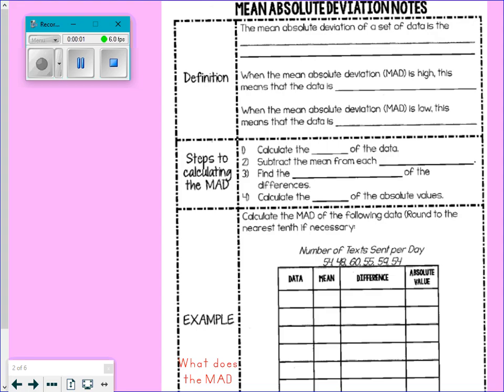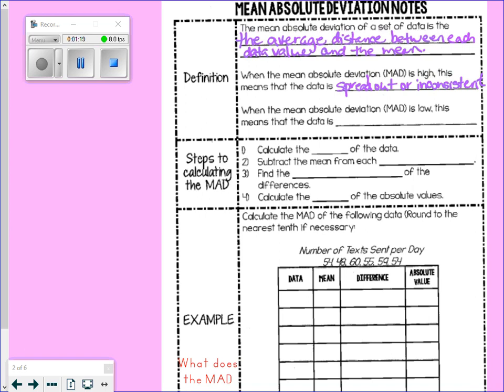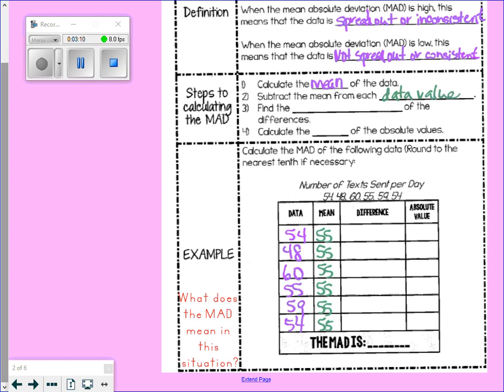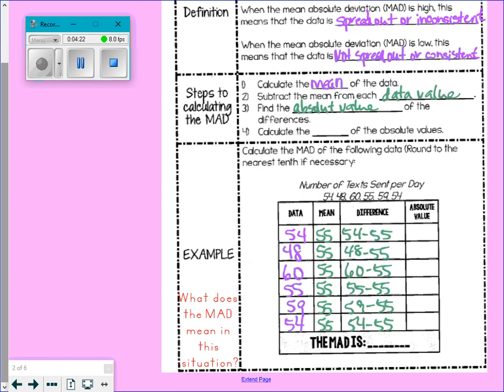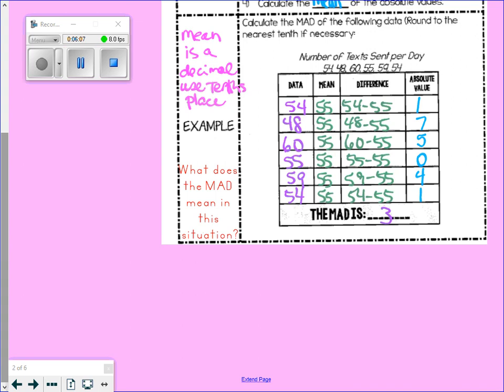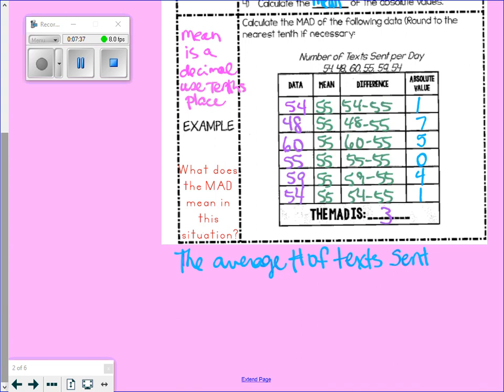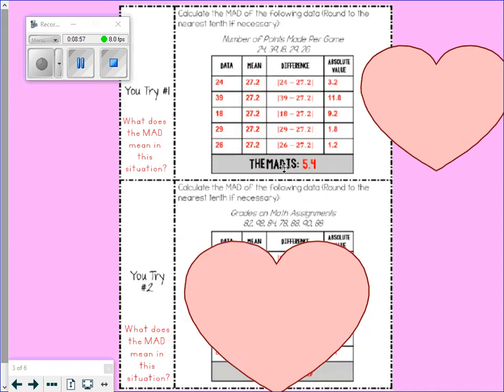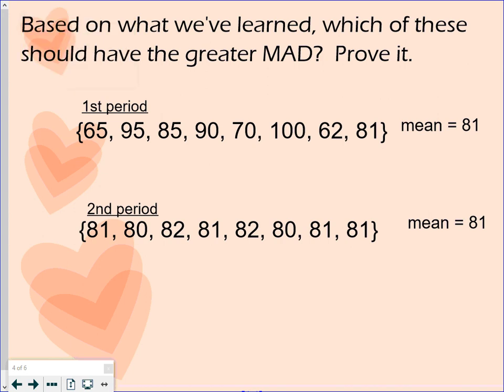4.1 Mean Absolute Deviation